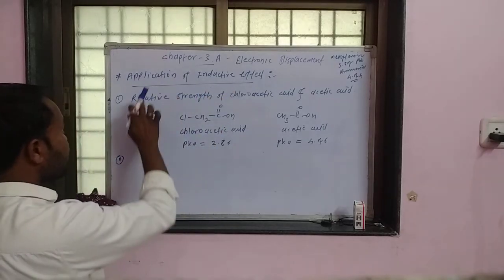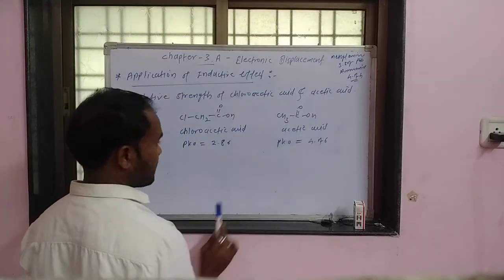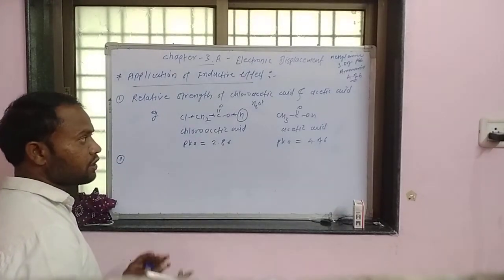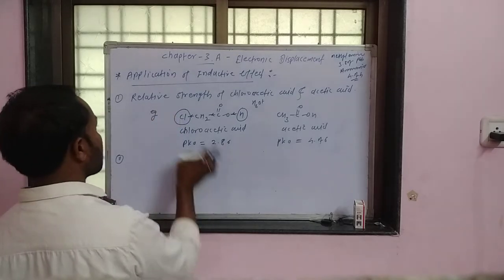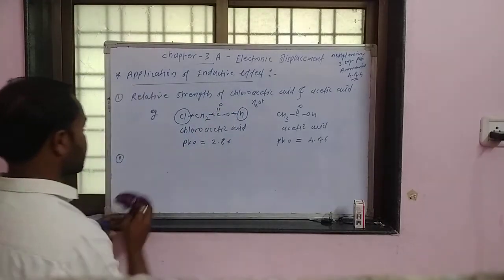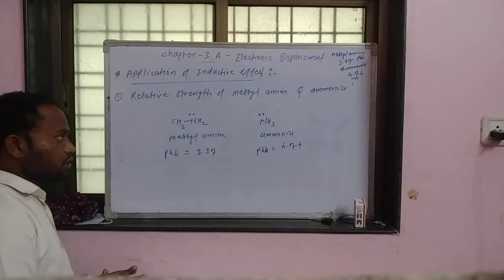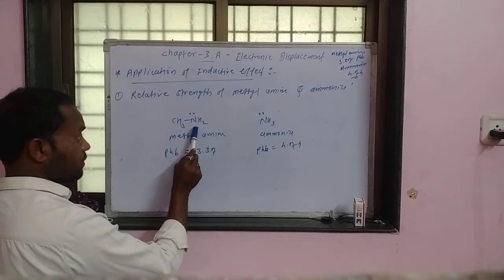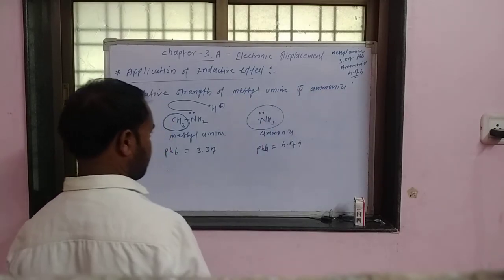Application of inductive effect for bsc first year